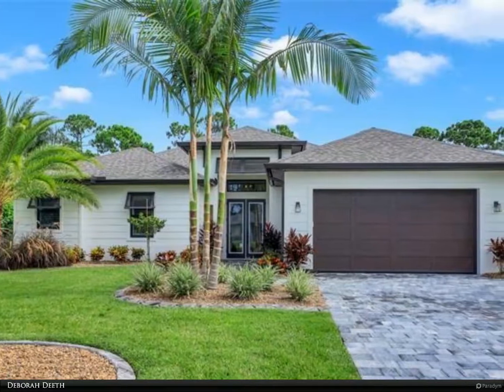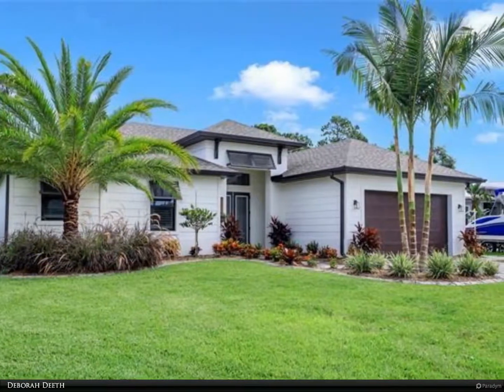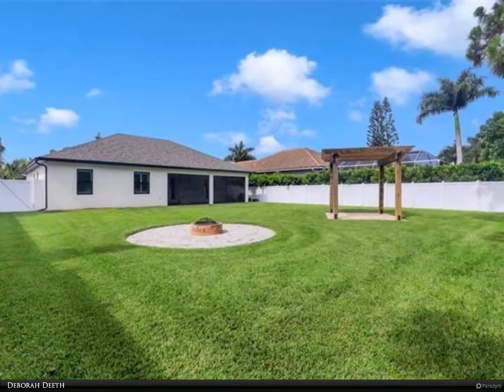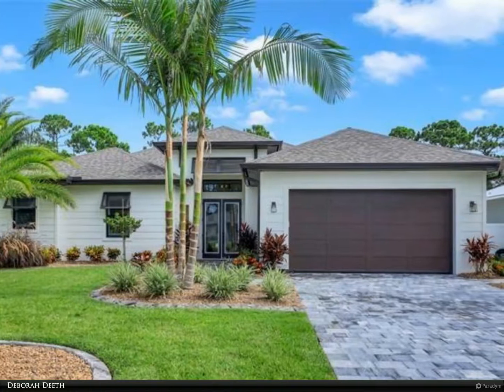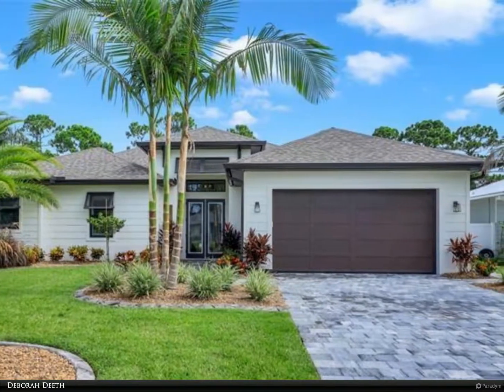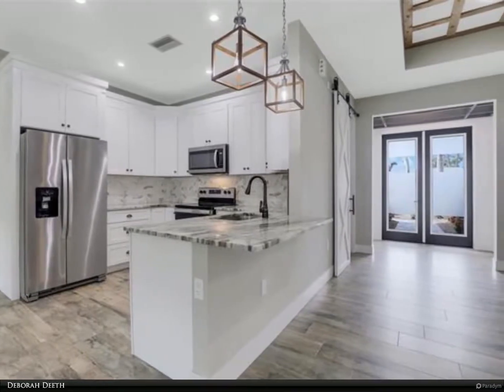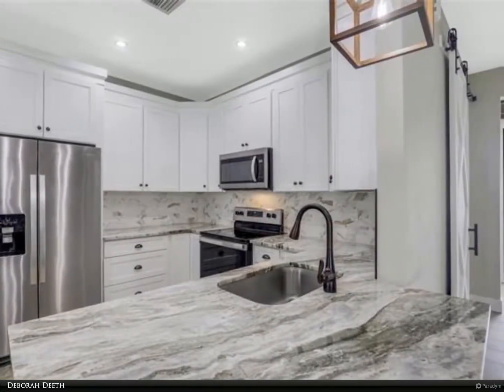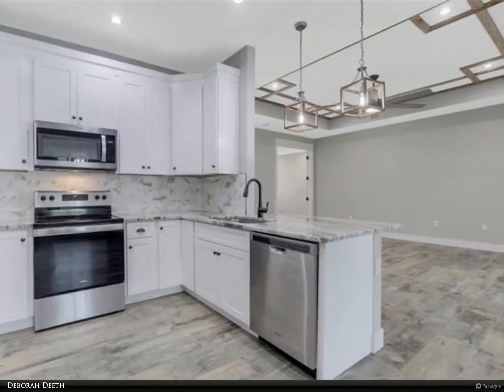Berkshire Hathaway HomeServices Florida Realty - 3554 Mccomb LN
Professional Photos coming. 1-year old home just 2 miles from Bonita Beach! This coastal contemporary styled 4BR/2BA home with huge back yard was built in 2020 and is loaded with custom features including impact windows and doors throughout. You'll love the proximity to the Gulf beaches for fun in the sun and breathtaking sunsets. Pets? Entertaining? The private fenced back yard allows room for everything as you serve up the BBQ under the gazebo and enjoy sunset around the fire pit. And there's plenty of room for a pool! The features of this home are enhanced by superior workmanship including carefree wood plank tile floors, 8' doors, luxury master suite, 11-12 foot ceilings, and rustic barn door accents. The kitchen and baths feature gorgeous tile accents and granite countertops. The spacious lanai has been upgraded with pavers matching the driveway and screened in for year round enjoyment. Additionally, the landscaping has been nicely enhanced featuring fragrant plantings supported by both a front yard and backyard automatic watering system and strategic uplighting. Additional storage via pull-down stairs in the garage. Close to the beach and large backyard..this is the one!

Deborah Deeth
Berkshire Hathaway HomeServices Florida Realty